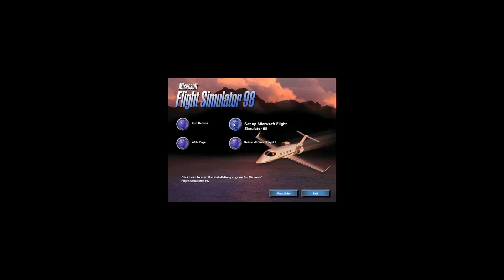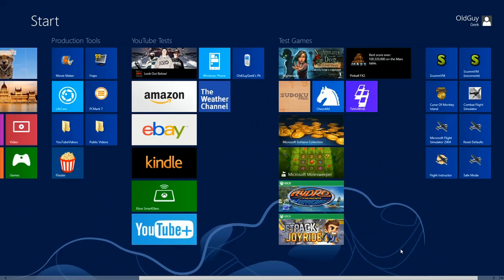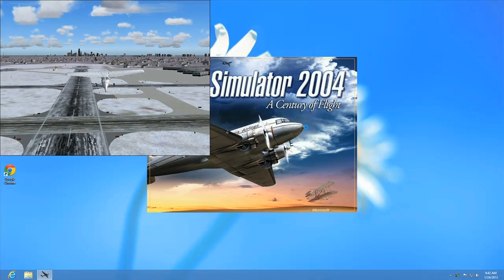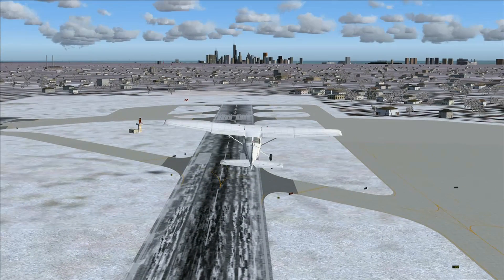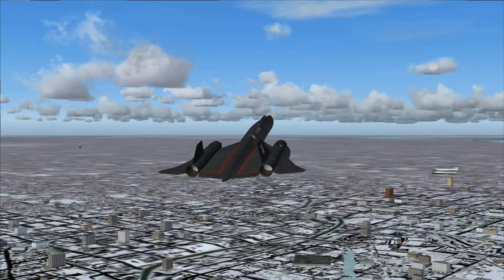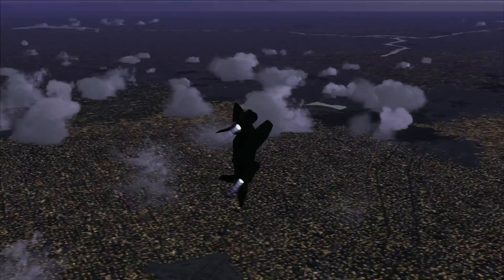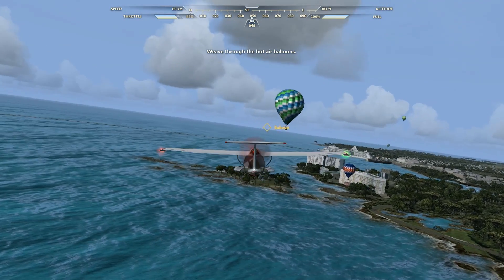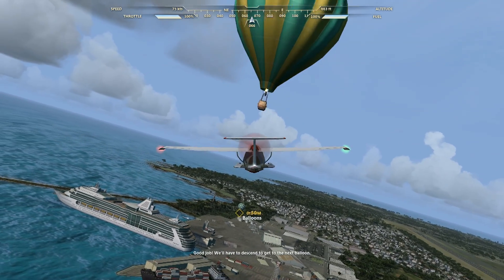Windows 8: Flight Simulator Compatibility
UPDATE: Windows 8.1 Fixes FS2004 Bugs. Click on the link in the video.

I've been playing/flying with Flight Simulator before it was Microsoft's product.  In this video, I show you the results of my testing with all 4 versions of Flight Simulator that I have.  The only reason I don't test FS 5.0 is that I don't have a 3.5 inch floppy drive anymore!

Then a quick look at Microsoft newest version of Flight Simulator.

This isn't a review of the different versions, just a test against Windows 8. If you are a flight sim enthusiast, you have nothing to fear from Windows 8.